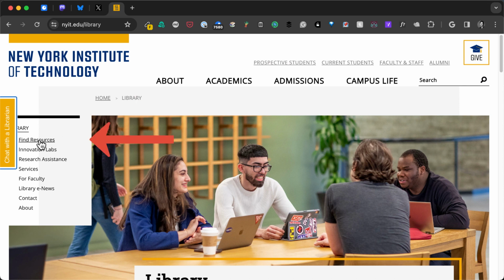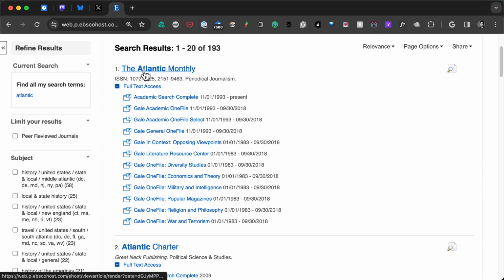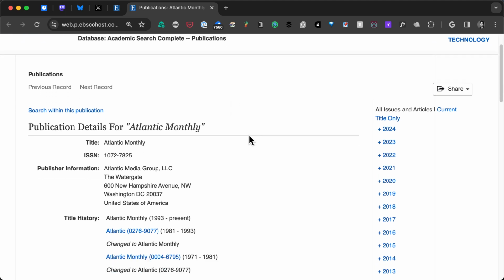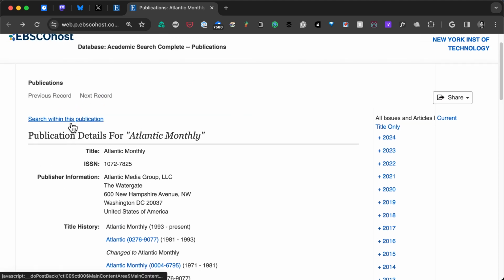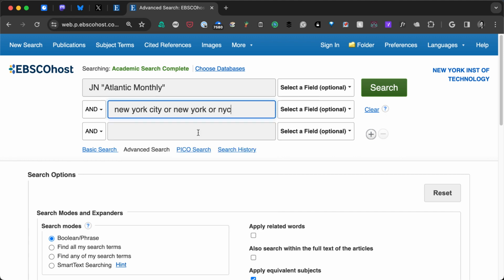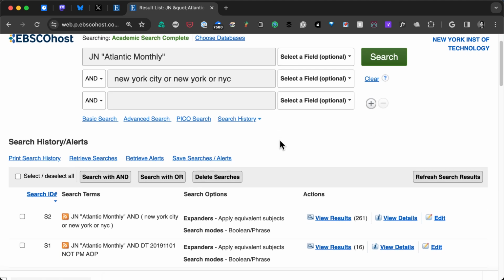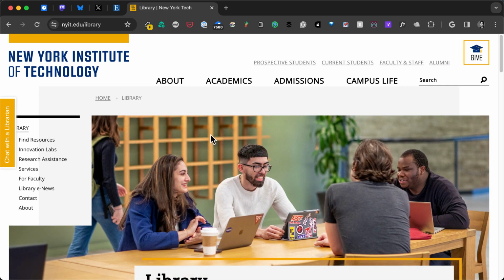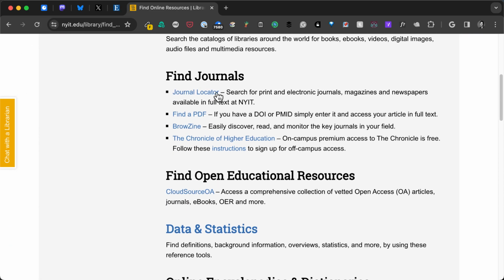How to access and read The Atlantic at New York Tech